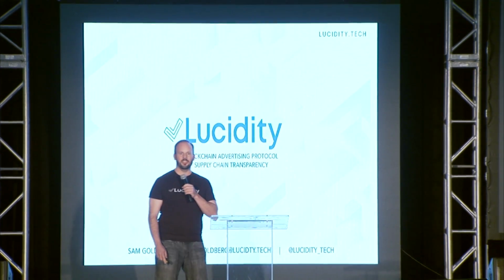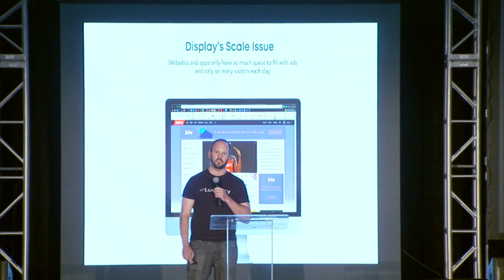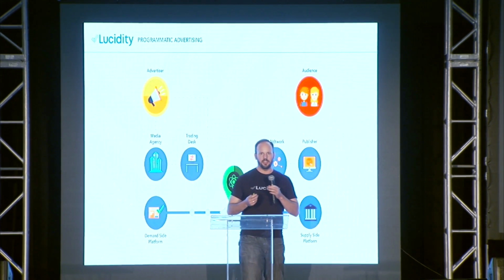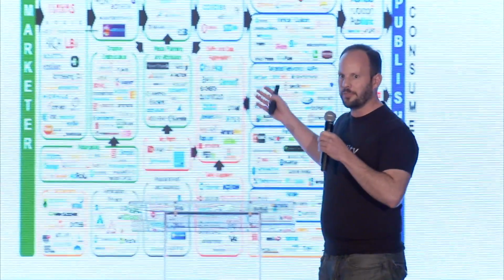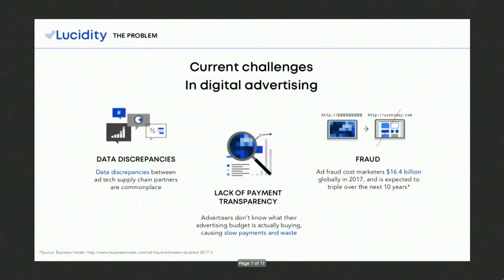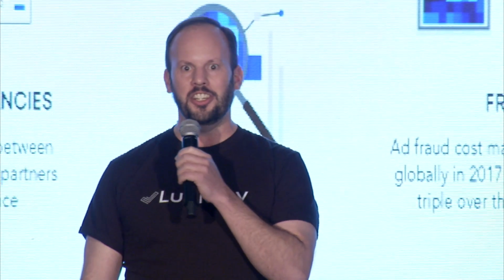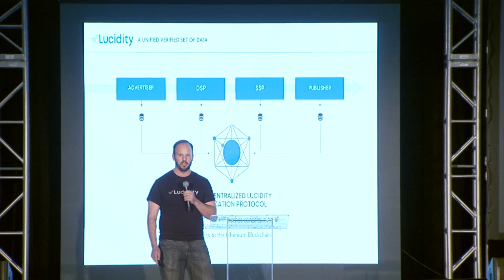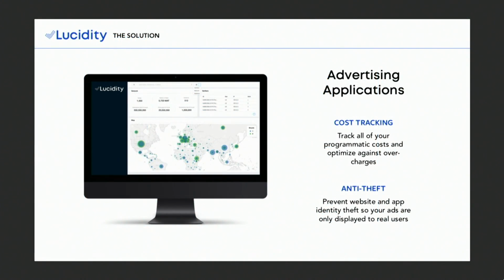Lucidity - Presented by Sam Goldberg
Lucidity presented by CEO Sam Goldberg at Crypto Invest Summit West, May 2018, at the Los Angeles Convention Center.